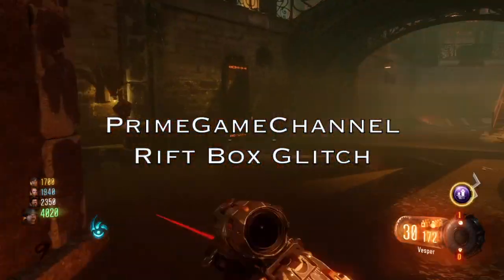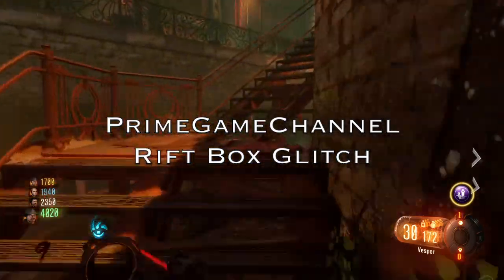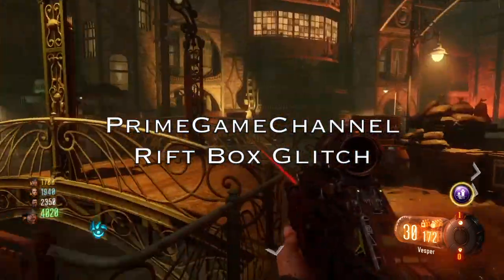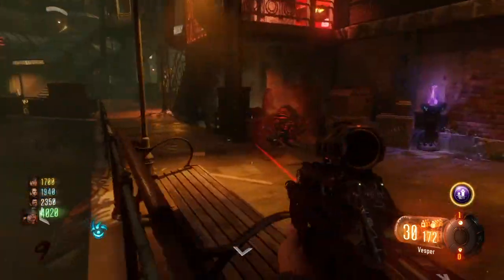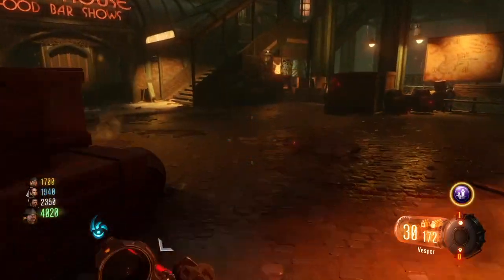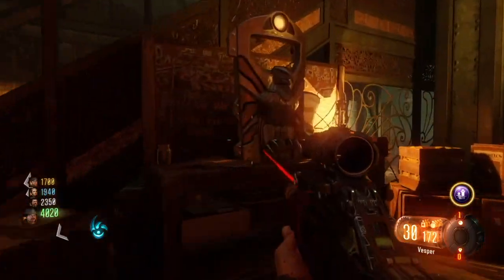Zombie Invisible Ledge Glitch In Shadow Of Evil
watch some more glitch here PrimeGameChannel More To Come
Random Glitches